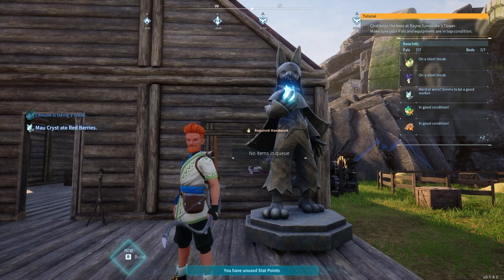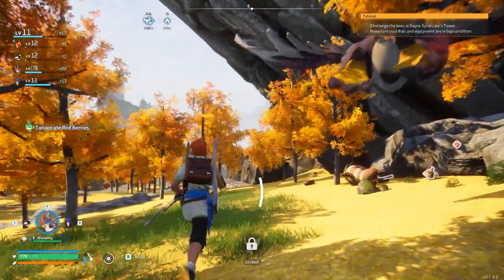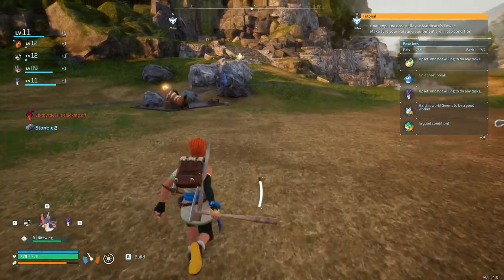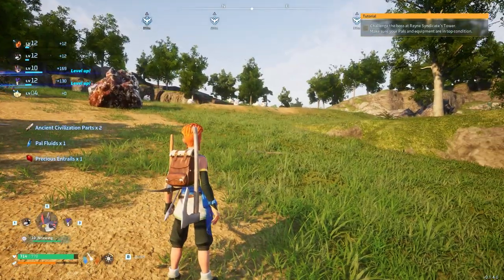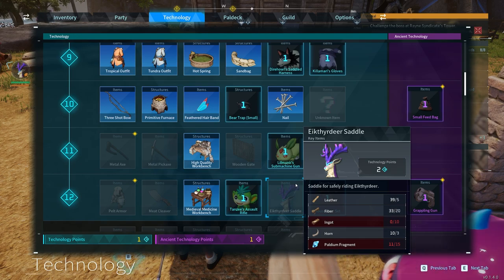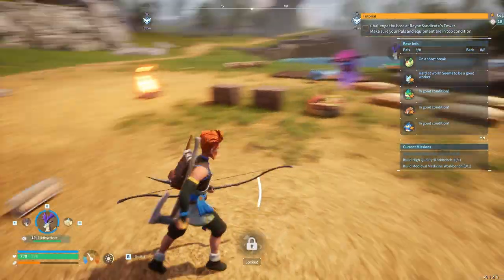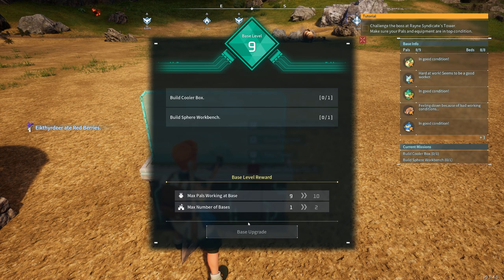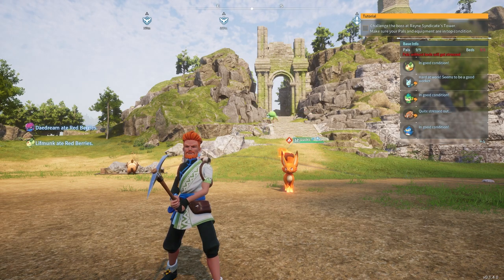Unlocking New Abilities in Palworld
In this episode of Palworld, we're leveling up and investing points into weight to enhance our gameplay. Upgrading our base getting experience opening more tech and taking on our first mini-boss. Join me on this exciting journey as we explore the vast plains and embark on thrilling adventures.